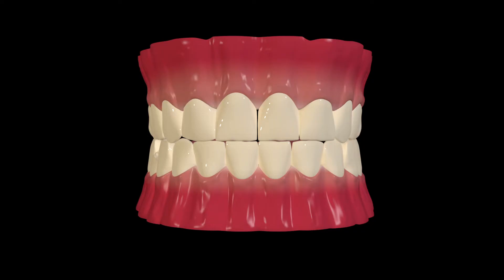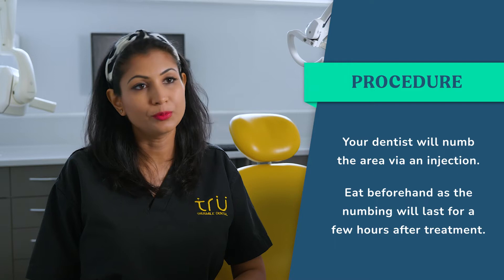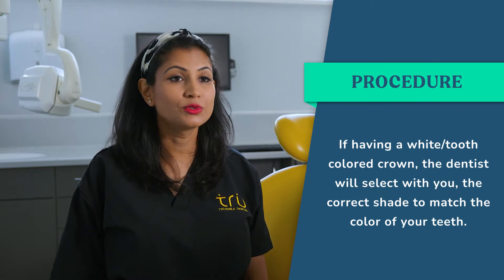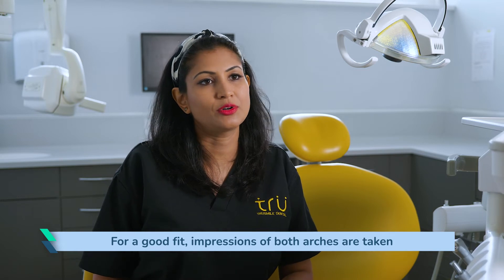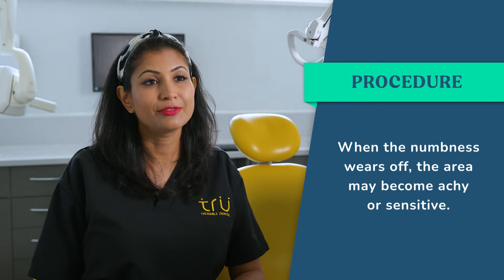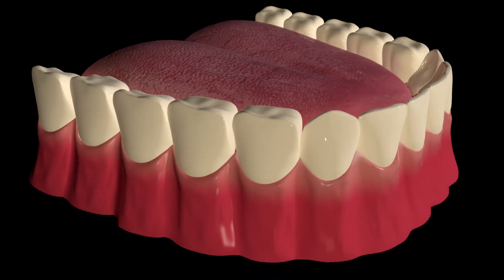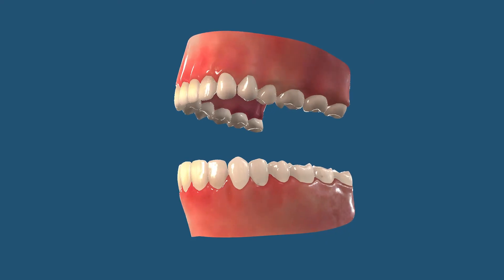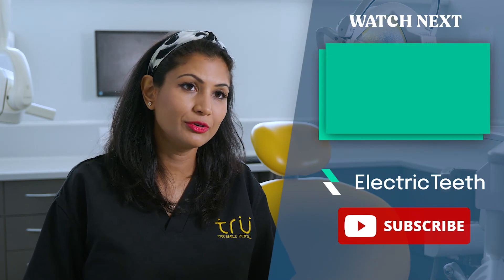Dental Crown Procedure Explained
Dr Chhaya Chauhan explains the key things you need to know about getting a dental crown, or a tooth cap as some call it.

0:00 - Introduction
0:33 - Preparation
1:50 - Designing the crown
4:30 - Fitting
7:10 - Materials
8:00 - Recovery